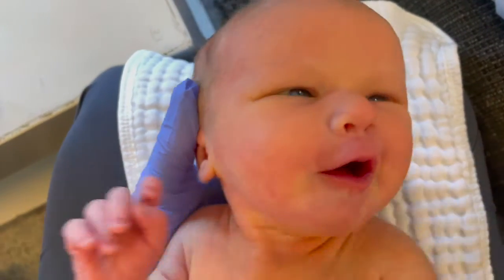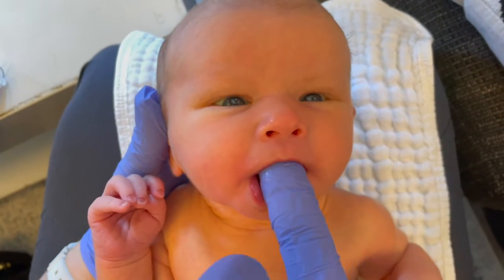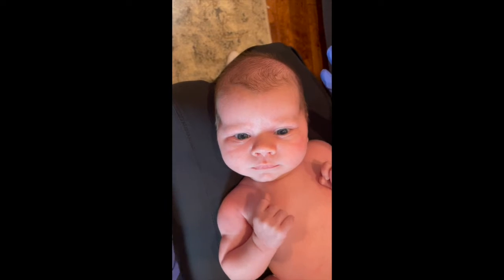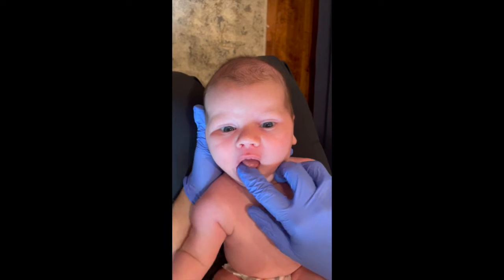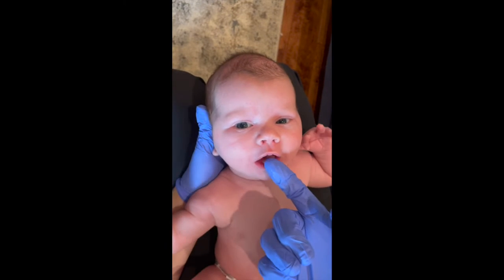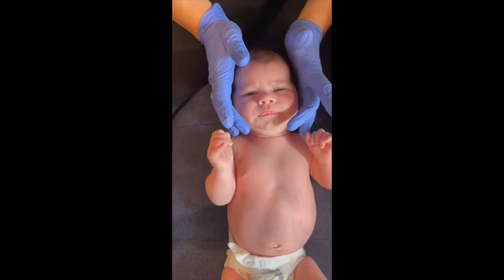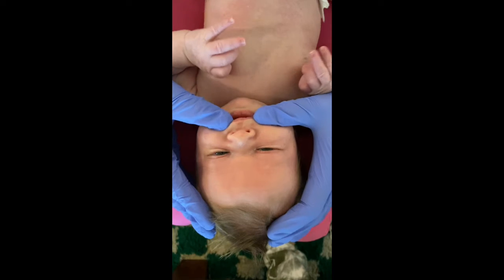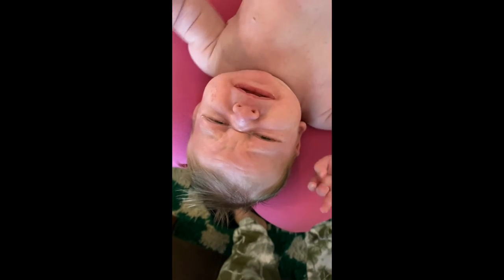How to check for a tongue tie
This is a basic run down of how I assess the oral motor skills or baby and for the presence of tongue tie. This is NOT a parent tutorial for completing an evaluation, it's to show how a proper assessment should be done. This would typically done by a skilled/trained professional like a speech or occupational therapist, pediatric dentist, or special trained ENT doctor. If your healthcare provider only looked at the baby's tongue without doing a full hands on assessment like this, your healthcare provider did not actually check for ties.

This video is mean for education purposes only. Exercises should be done under the direct supervision of a trained therapist or IBCLC as the needs of every baby are different.

For a full, comprehensive course on everything parents need to know about tongue and lip ties, enroll in Tied & Untied today

If you’re a health care provider, consider taking the provider course I am teach for, Infant Frenectomy Protocol spearheaded by the amazing Dr Chelsea Pinto, DDS found